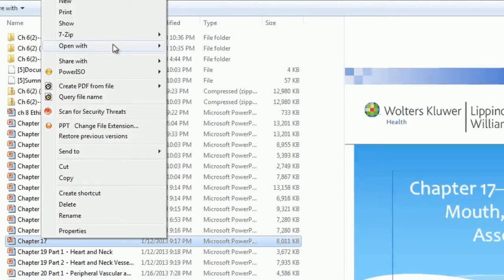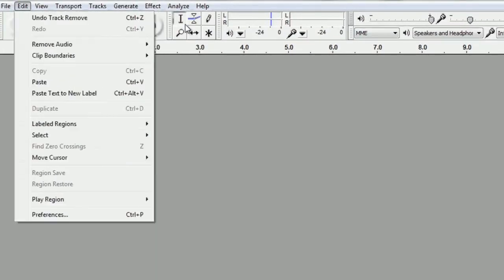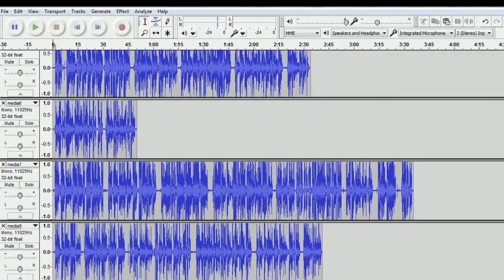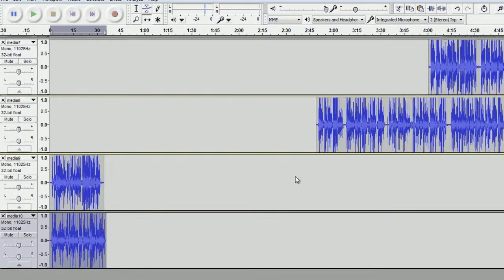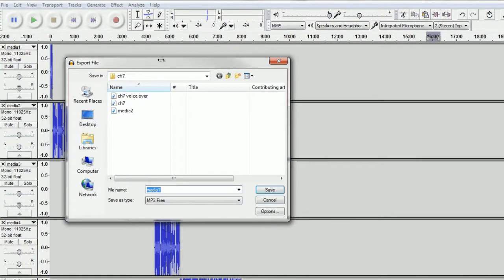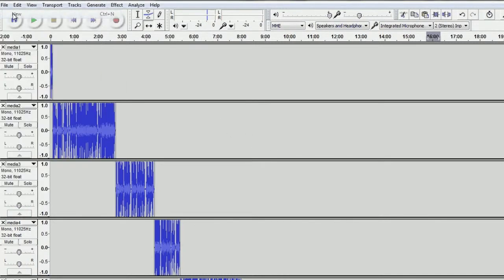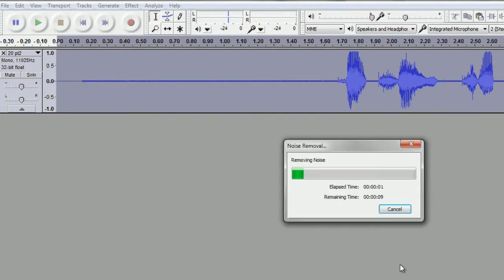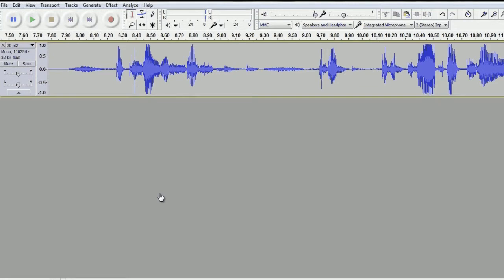Extract and Merge Audio then Reduce Noise from PowerPoint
This is a continuation of "Extracting audio from PowerPoint" tutorial.

I will show you how to merge the audio files, reduce the back ground noise and convert to an mp3 using Audacity